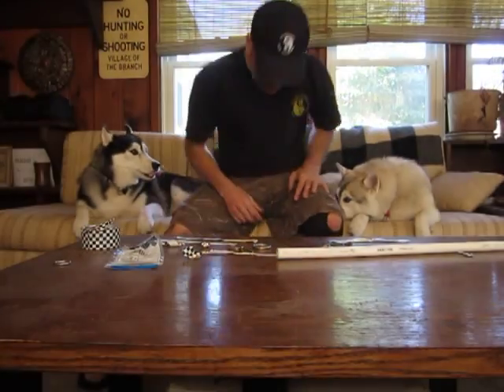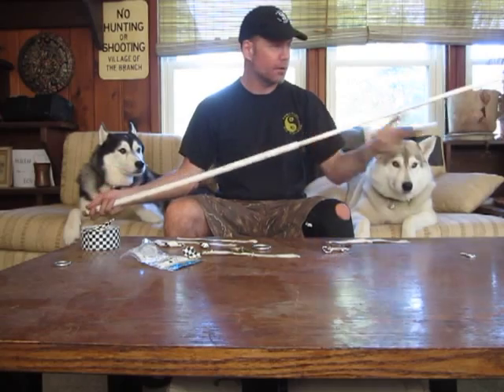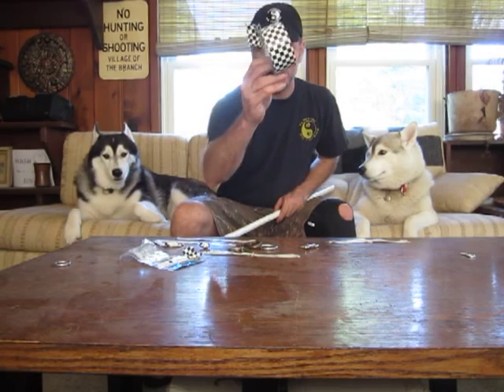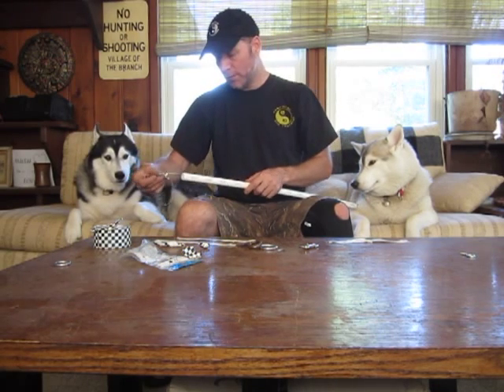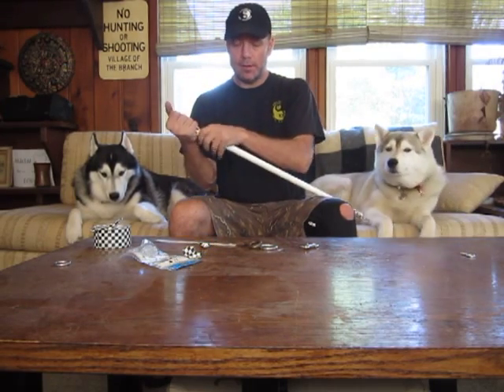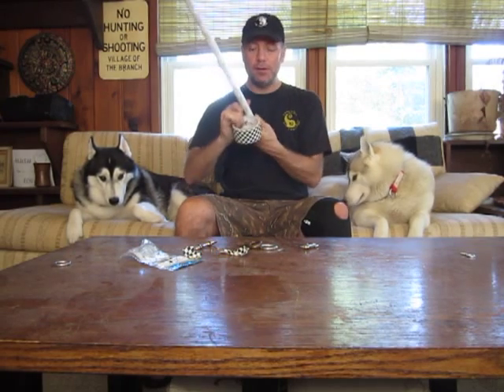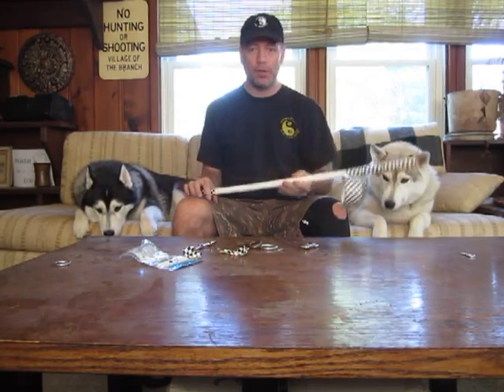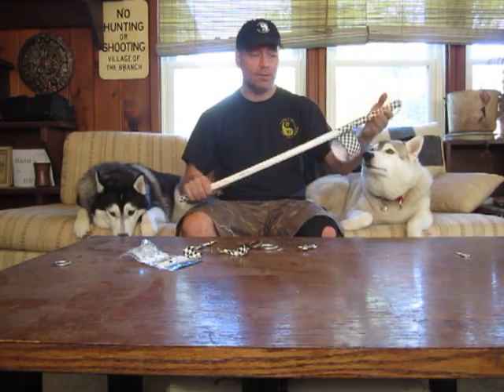How to make a Bike Antenna for Bike-joring.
How to make a Bike Antenna for Bike-joring using Sharkbite PEX tubing.

Many bikejorers use bayonets, antennas, or plastic pipes to suspend the towline above the front wheel, and to prevent it from tangling between the wheel and forks.

What you'll need:
A 6' length of 1/2" Sharkbite PEX tubing.
A 6' length of 3/4" Sharkbite PEX tubing.
A 3/4" Sharkbite end cap.
Duct Tape (Get a cool color you like).
A 1 1/2" 'O' Ring or an 'Eye Hook' big enough for a snap hook to fit through.
And a hack saw to cut the 6' lengths Sharkbite PEX tubing in half.